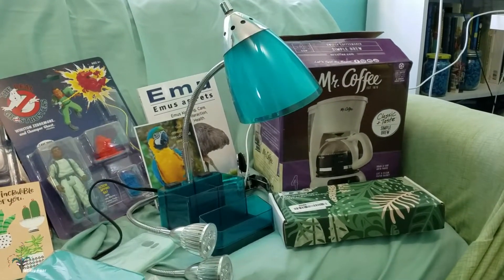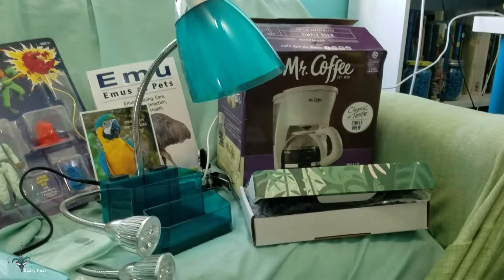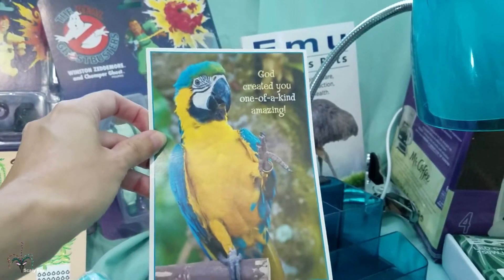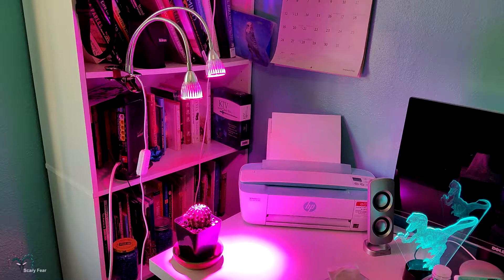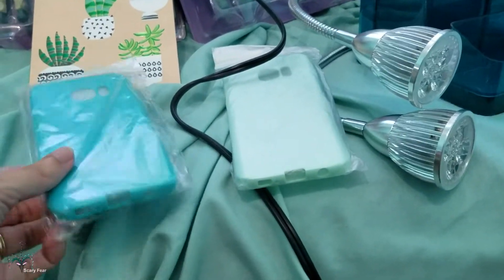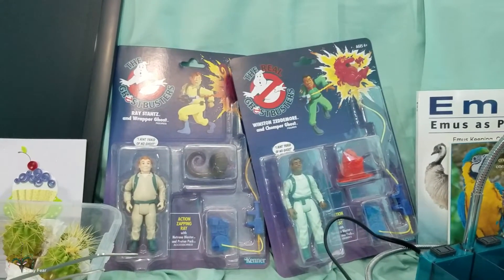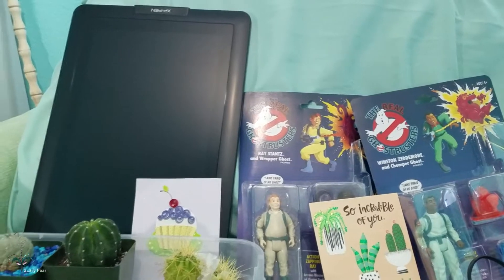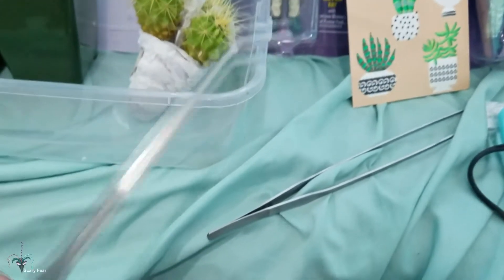Birthday Haul 2020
Lots of great stuff this year. Lots of lights.  Lots of stuff from Amazon. Some new cactus and action figures.  I found out what was wrong with the tablet. Support suggested I download a newer program called FireAlpaca.  I tried to get it to lag and it would not. So it's not the tablet thank goodness but it's my old Photoshop CS3. That's not good either because I love that program and it's disk based. The way photoshop is now is terrible as it's a subscription and you don't get a physical copy of what you're paying for. Screw that.

Tip Jar: thagirion3 at yahoo dot com
Fan art, test products and treasure can be sent to
Scary Fear youtube
Just tell me if you do so I know to check the mail.